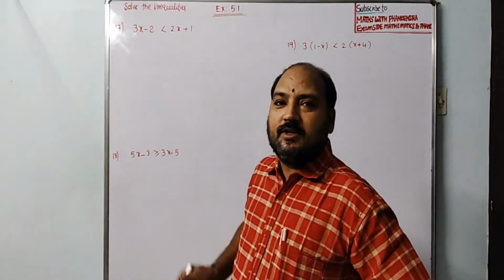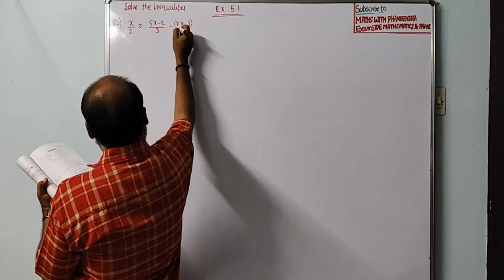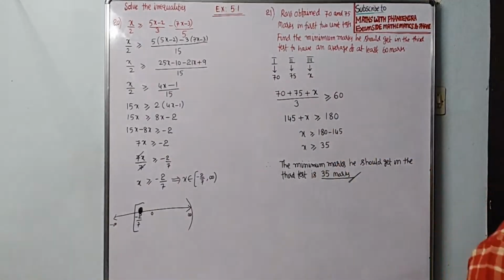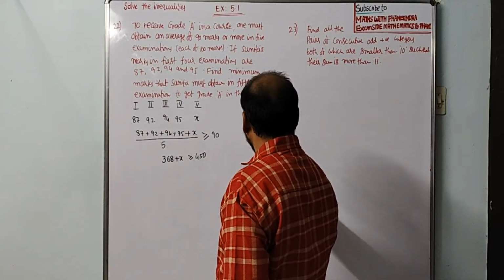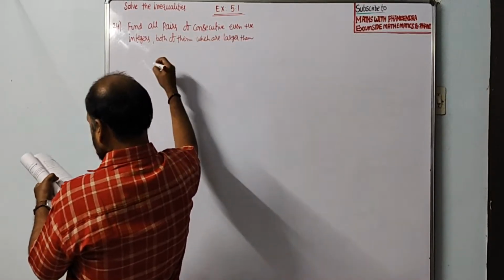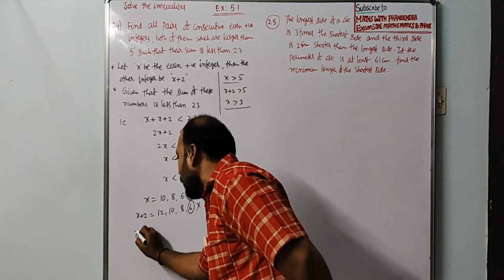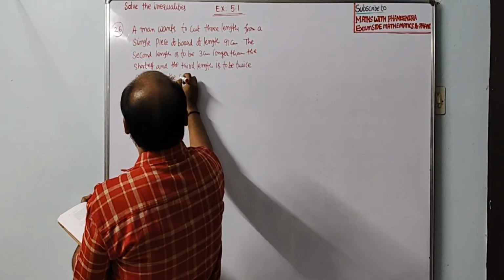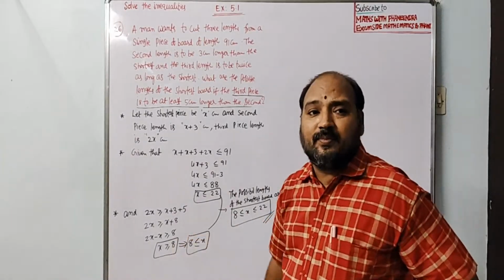solutions Ex: 5.1 QNo. 17 to 26